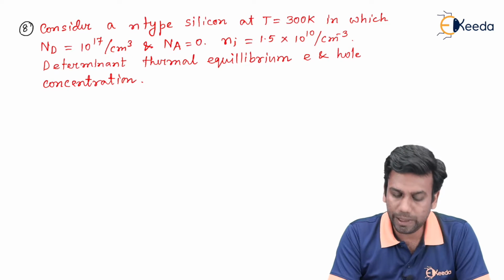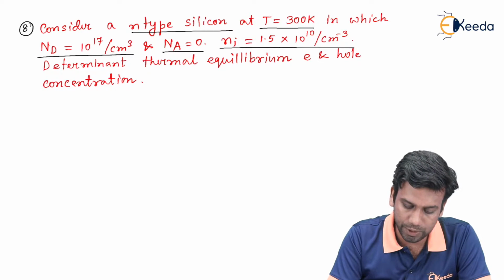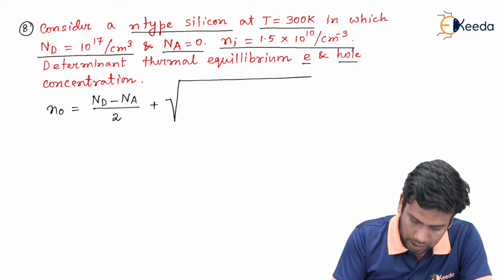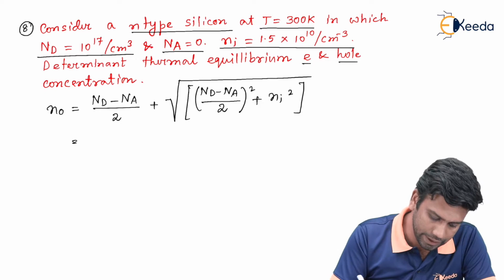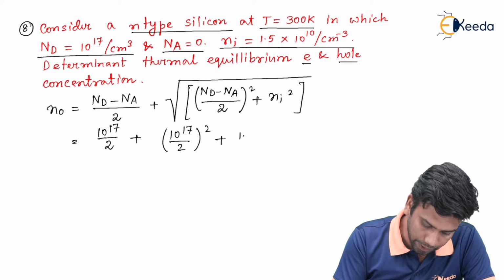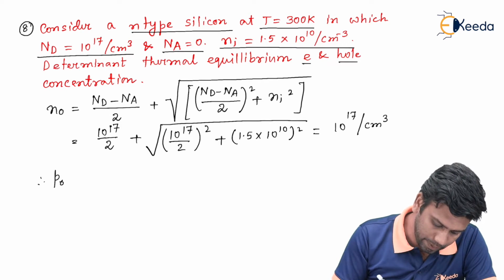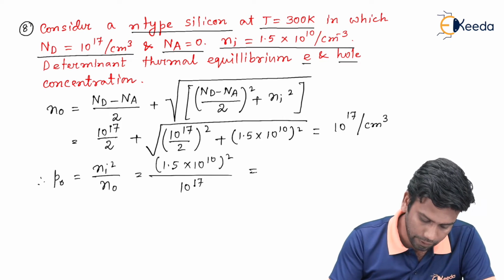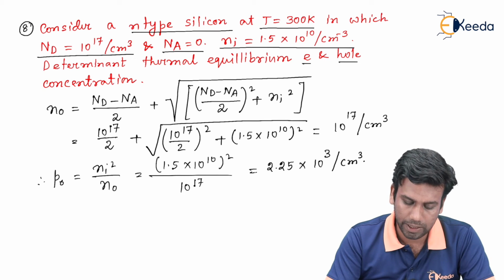Solving Numericals from Previous Year Questions (PYQ) | GATE Electronic Devices - Part 8